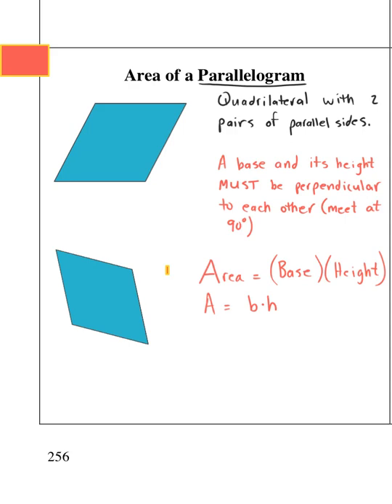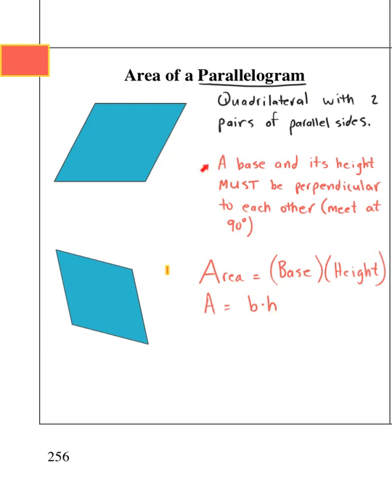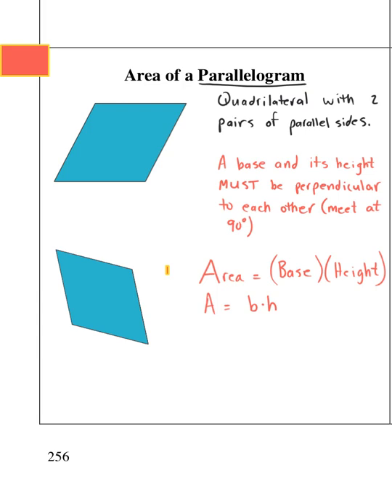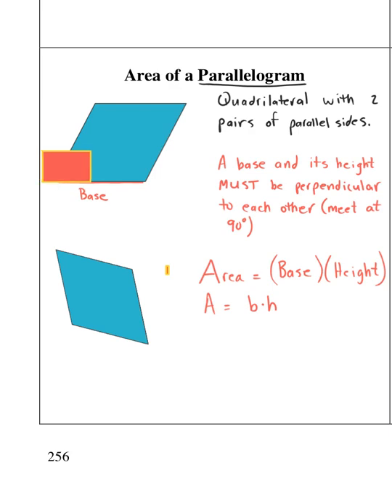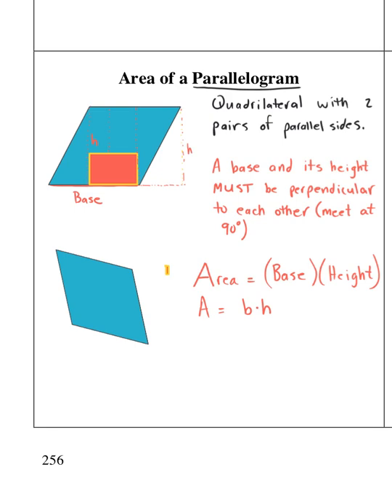Area of a Parallelogram Video